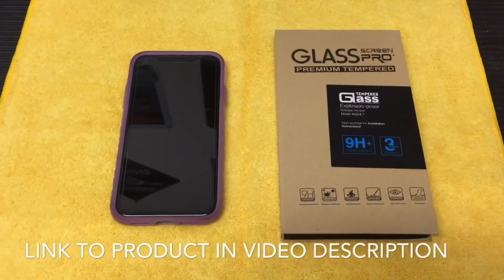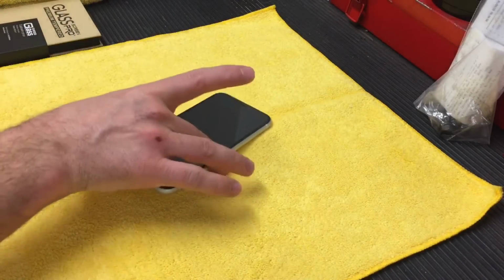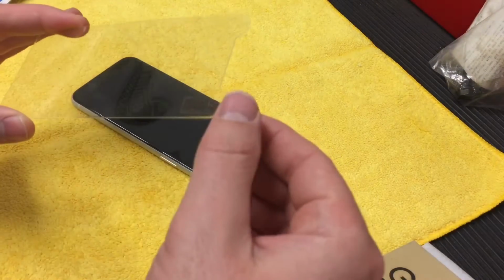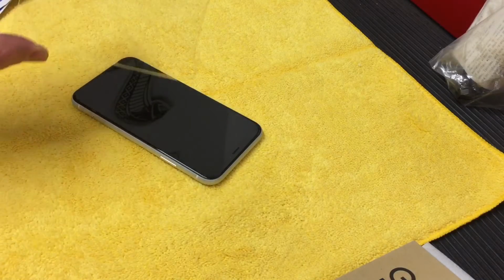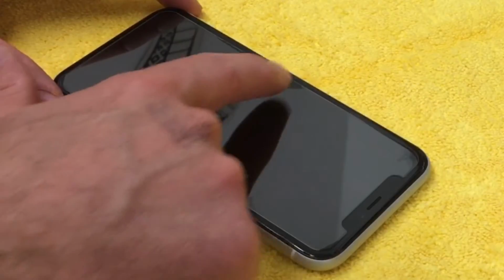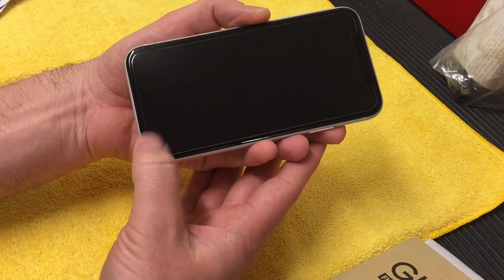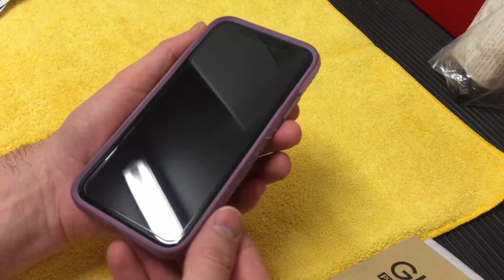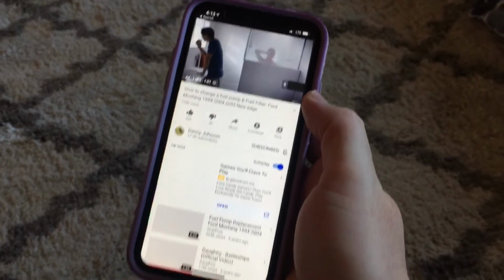Glass Screen Pro Protector install iphone and other phones